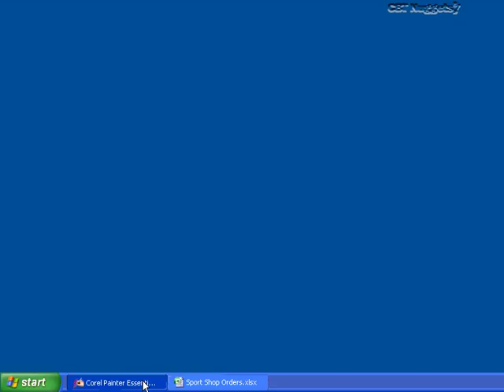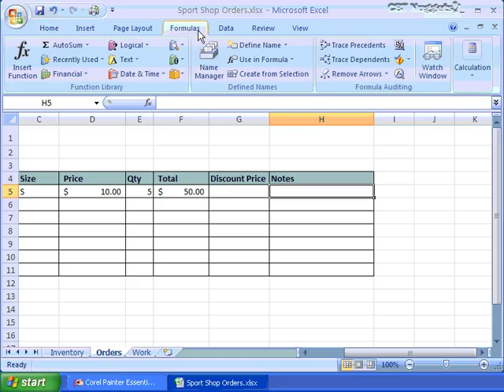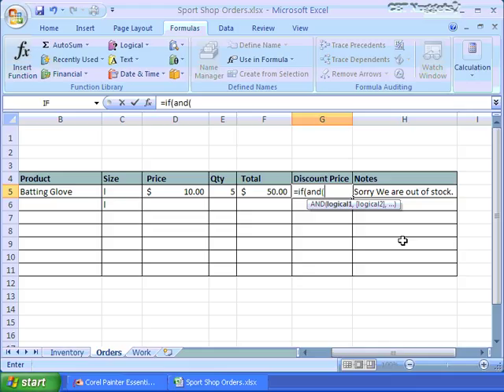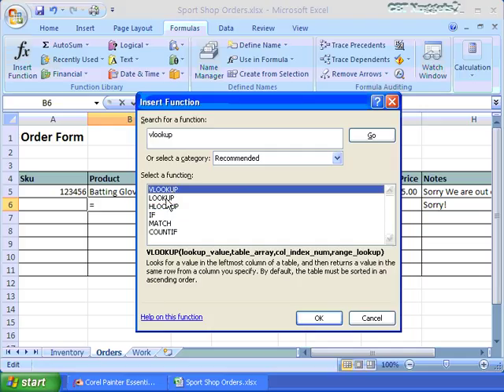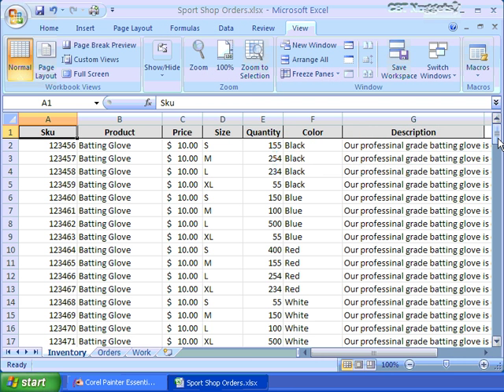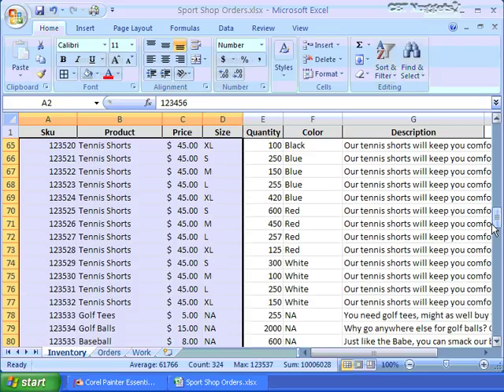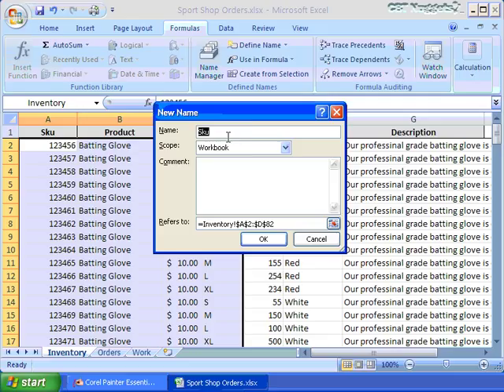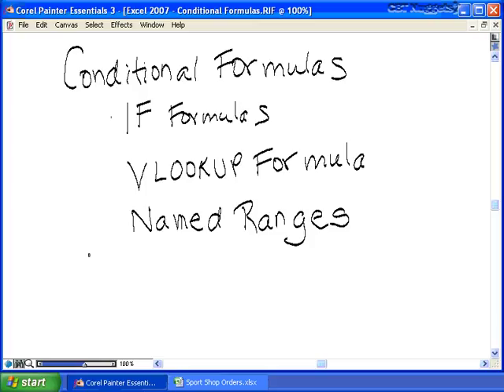Learn Excel Formula Tutorial in English 10 Conditional & IF Formulas V Lookup Formula Named Ranges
Dynamic lookup table with INDIRECT
Excel formula: Dynamic lookup table with INDIRECT
Generic formula
=VLOOKUP(A1,INDIRECT("text"),column)
Explanation
To allow a dynamic lookup table, you can use the INDIRECT function with named ranges inside of VLOOKUP. In the example shown the formula in G5 is:

=VLOOKUP(F5,INDIRECT(E5),2,0)
Background
The purpose of this formula is to allow an easy way to switch table ranges inside a lookup function. One way to handle is to create a named range for each table needed, then refer to the named range inside of VLOOKUP. However, if you just try to give VLOOKUP a table array in the form of text (i.e. "table1") the formula will fail. The INDIRECT function is needed to resolve the text to a valid reference.

How this formula works
At the core, this is a standard VLOOKUP formula. The only difference is the use of INDIRECT to return a valid table array.

In the example shown, two named ranges have been created: "table1" (B4:C6), and "table2" (B9:C11)*.

In G5, INDIRECT picks up the text in E5 and resolves it to the named range "table1", which resolves to B4:C6, which is returned to VLOOKUP. VLOOKUP performs the lookup and returns 12 for the color "blue" in table1.

In G6, the process is the same. The text in E6 resolves to "table2", which resolves to B9:C11. With the same lookup value, VLOOKUP returns 24.

* Note: names ranges actually create absolute references like $B$9:$C$11, but I've omitted the absolute reference syntax to make the description easier to read.